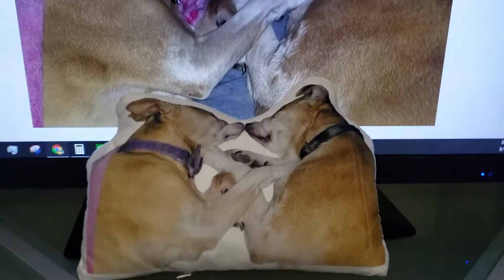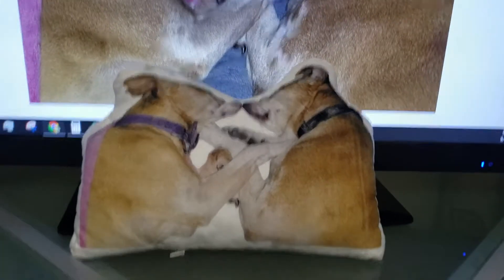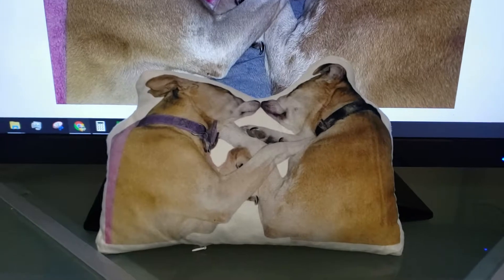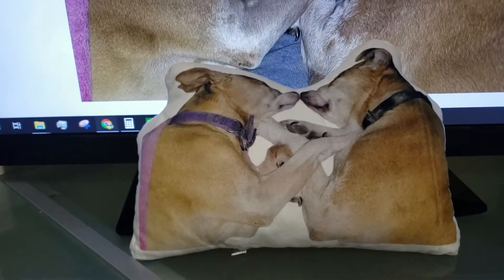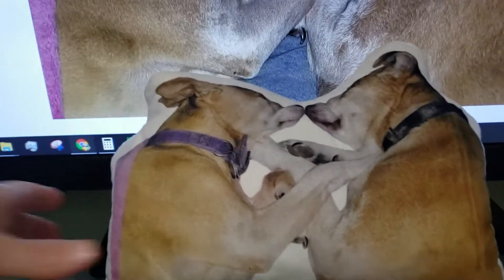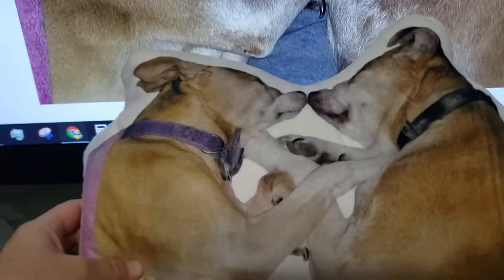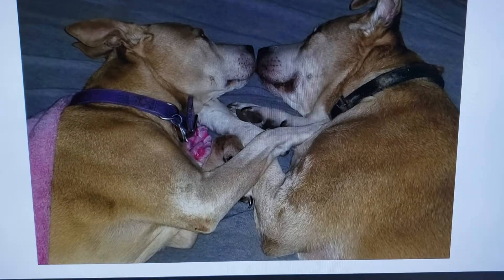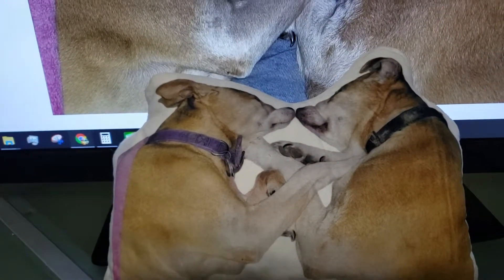Check out the Custom Pet Portrait Pillow by Create Pet Stuff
I had two 16 old dogs that passed away last year that were my babies.  I was lucky they were with us so long, but it was a very hard loss for our family. I have a keepsake box that keep some of their stuff in and when I saw I this pillow I knew I had to have one.  I pondered for several days on which photo to use, I have so many but wanted one that would be easy to work with.
It is best to use a clear, front facing photo with good lighting if possible.  I was worried since it was more complicated picture, but I think they did an amazing job with my pillow.  They even messaged me before making it with a preview to confirm what it would look like.  It does come from overseas so makes sure you allow time for shipping, but even with that considered it only took about 12 days to arrive.
If you are looking for a gift or keepsake for your furry friend, this is the perfect way to go.  I was in tears when I first received it, I miss my pups a lot.  They did a great job and I would use Createpetstuff.com again. This is the 12.6” pillow, it can be washed in cold water and dried on low.

I received this item at a discount for my honest and unbiased opinion.